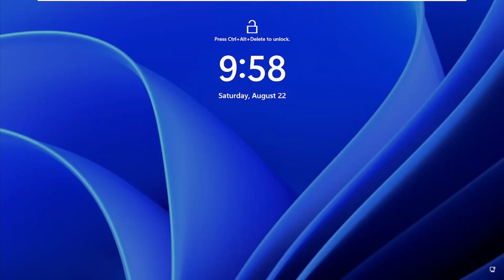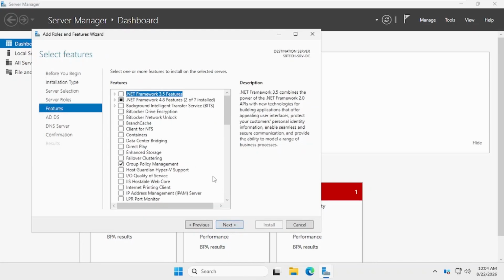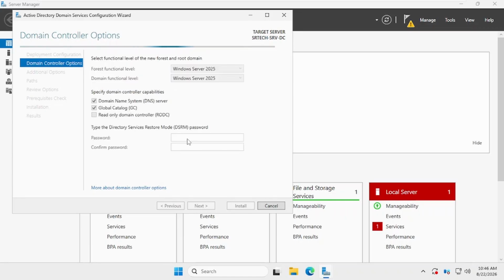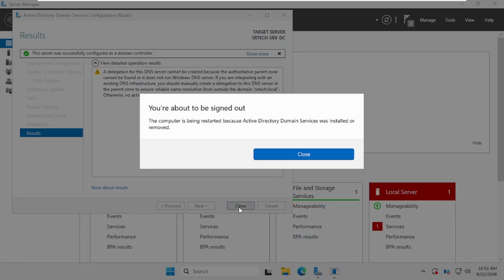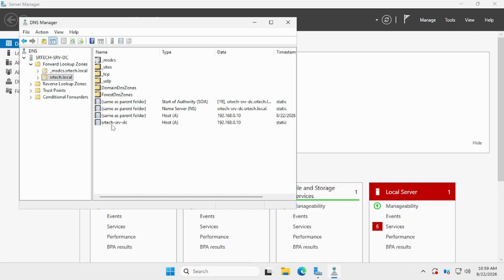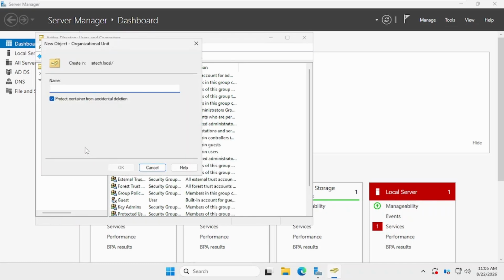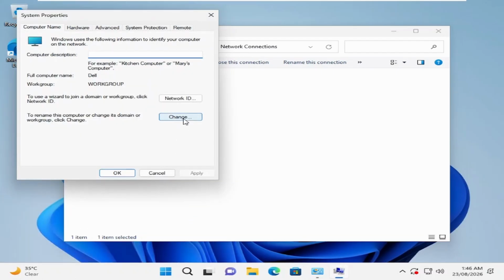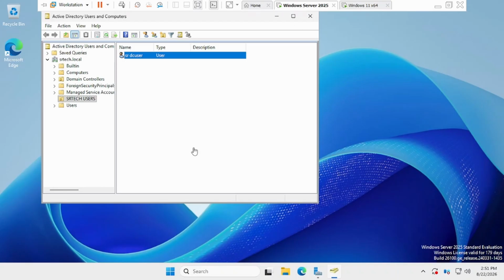How to Install Active Directory & Create Domain Controller in Windows Server 2025 | AD DS Lab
In this video, we continue our Windows Server 2025 lab and configure the server as an **Active Directory Domain Controller**.

We'll install and configure **Active Directory Domain Services (AD DS)** and **DNS**, create a new Active Directory forest, create an Organizational Unit and domain user, and finally join a Windows 11 client PC to the new domain.

### 🔧 What we cover in this video:

✅ Install and configure DNS Server
✅ Promote Windows Server 2025 to a Domain Controller
✅ Create a new Active Directory forest
✅ Configure the `srtech.local` domain
✅ Configure DNS and verify DNS records
✅ Understand DNS delegation
✅ Configure NetBIOS domain name
✅ Understand AD database, log and SYSVOL folders
✅ Run `DCDIAG` to check Domain Controller health
✅ Create an Organizational Unit (OU)
✅ Create a domain user
✅ Configure Windows 11 DNS
✅ Join Windows 11 to the Active Directory domain
✅ Log in to Windows 11 using the domain account
✅ Verify successful domain authentication

This is a practical **Windows Server 2025 Active Directory lab** designed for beginners and anyone preparing for System Administrator or Windows Server administration roles.

### 🧪 Lab Environment

**Server:** Windows Server 2025
**Role:** Domain Controller
**Services:** AD DS + DNS
**Domain:** `srtech.local`
**Client:** Windows 11
**Virtualization:** VMware Workstation

This is part of our ongoing **Windows Server 2025 Lab Series**. In upcoming videos, we'll continue with Additional Domain Controllers, DHCP Server, Group Policy Management, File Server, and Failover Clustering.